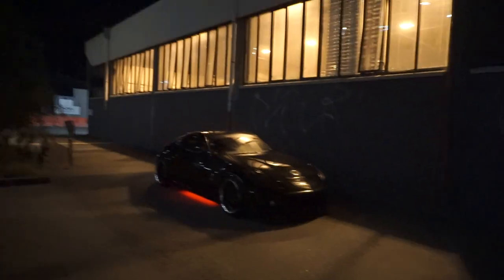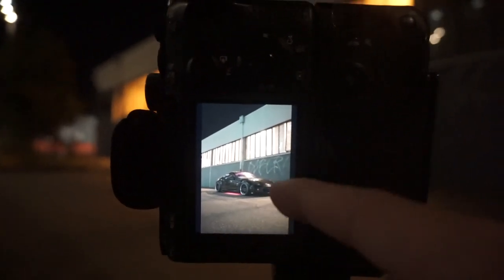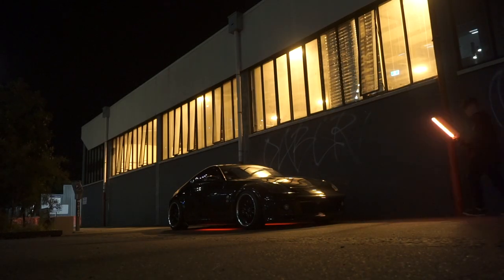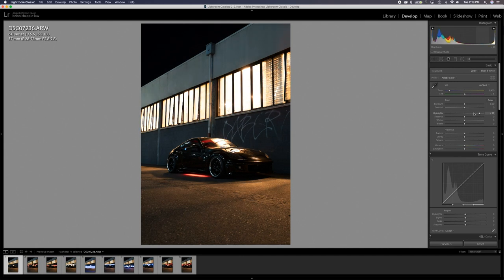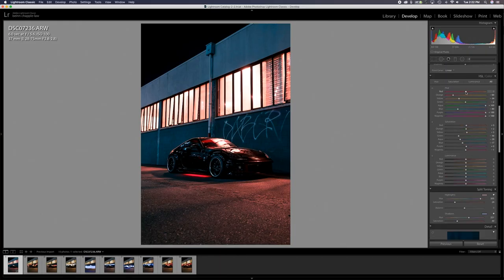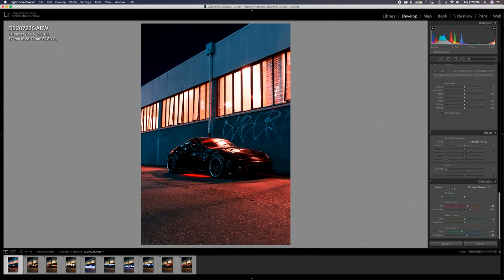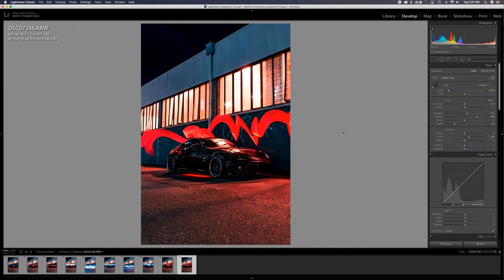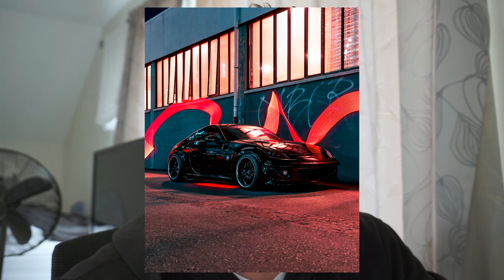TAKING CAR PHOTOS AT NIGHT & HOW TO EDIT THEM!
I've been promising this kind of video for a while, hope you guys enjoy!